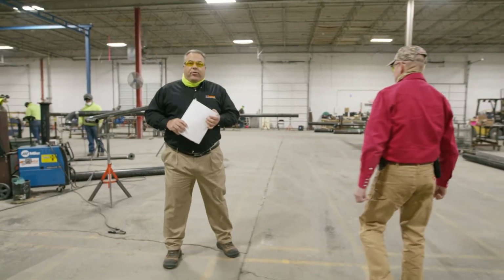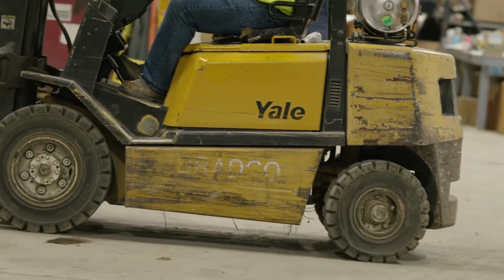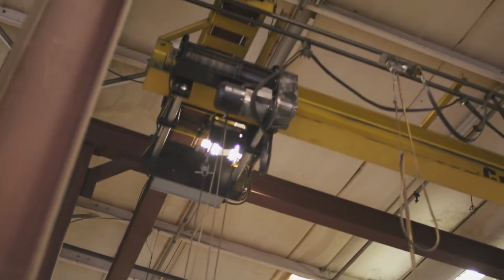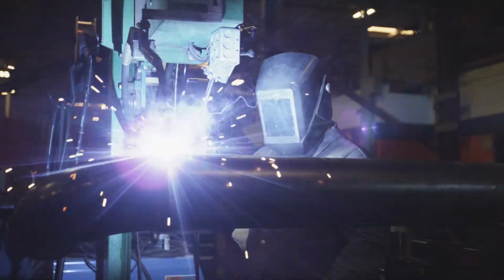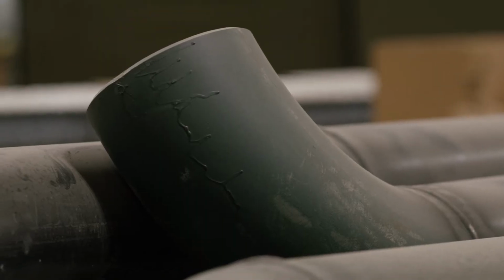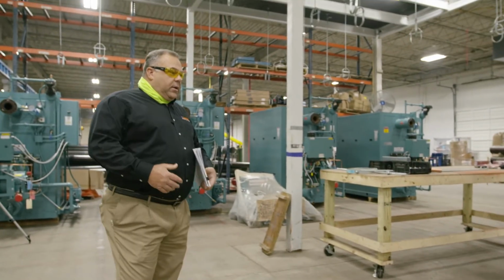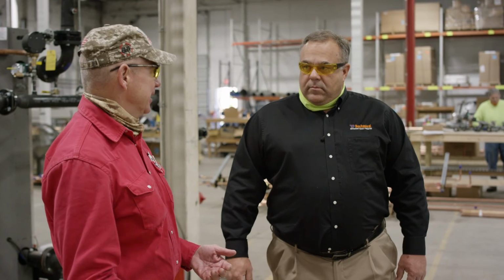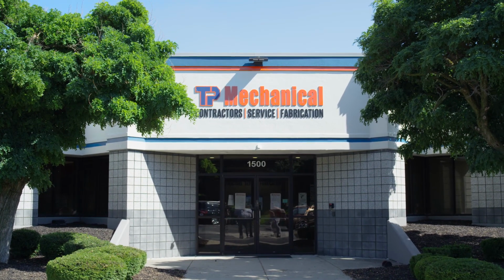TP Mechanical - Fabrication